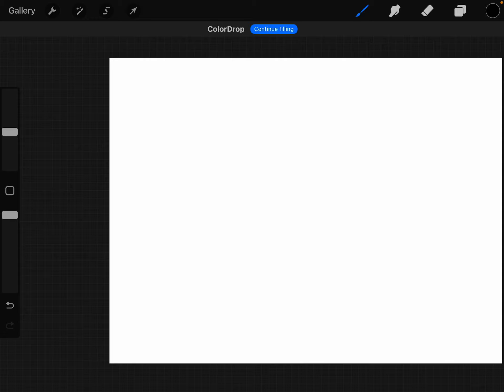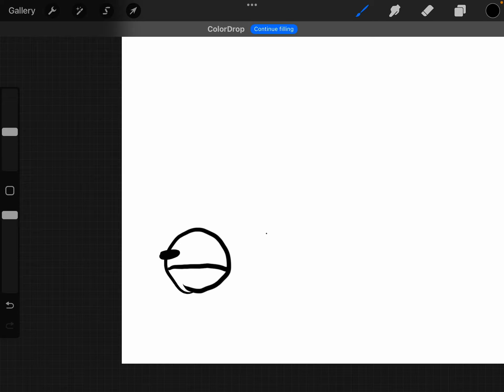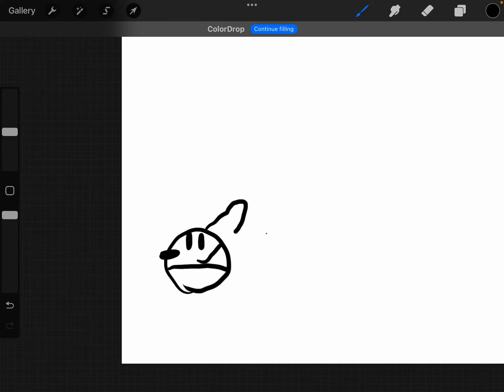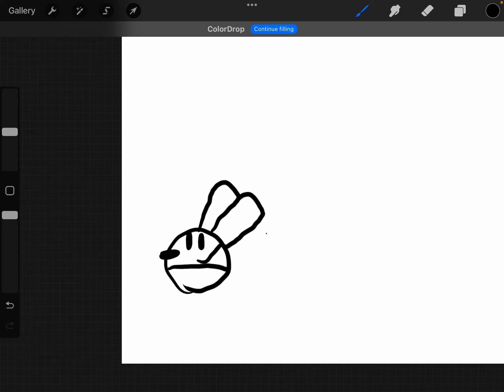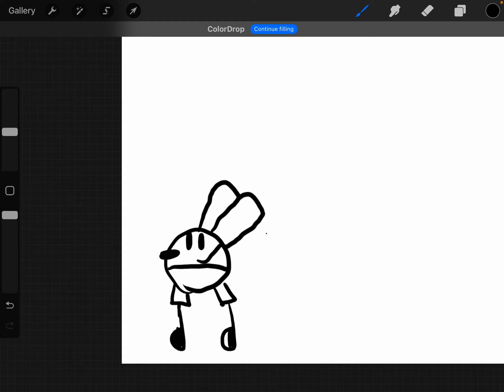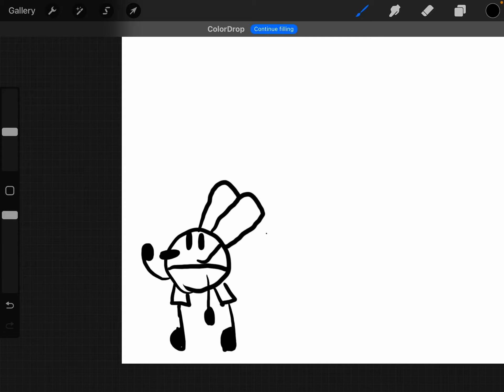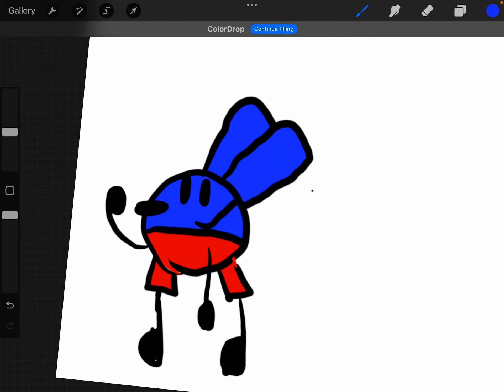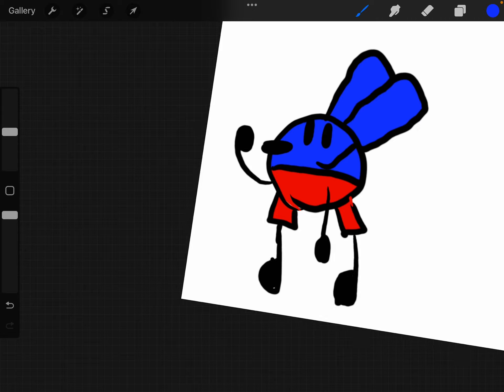Drawing YouTubers as object show characters